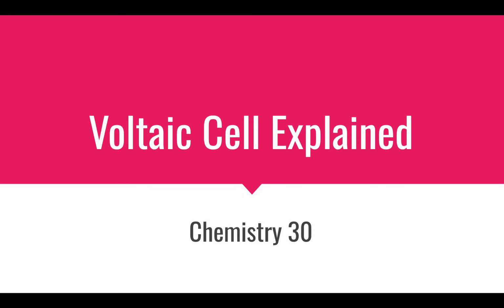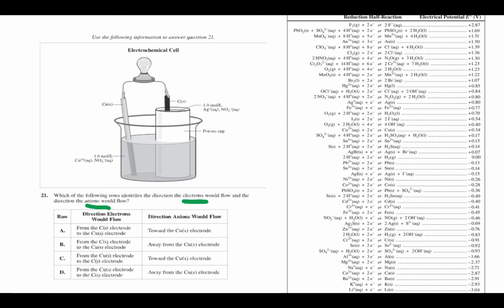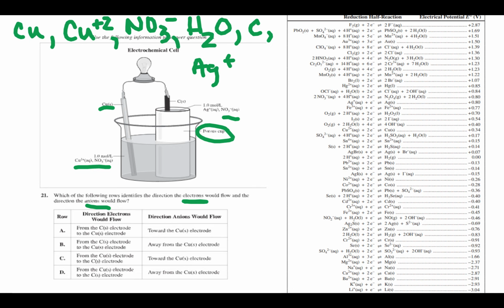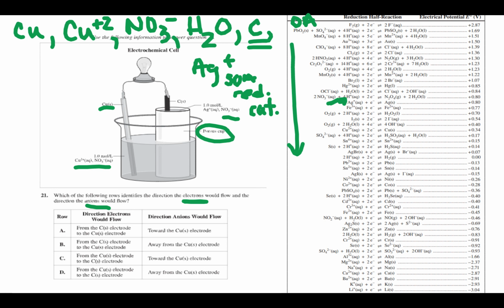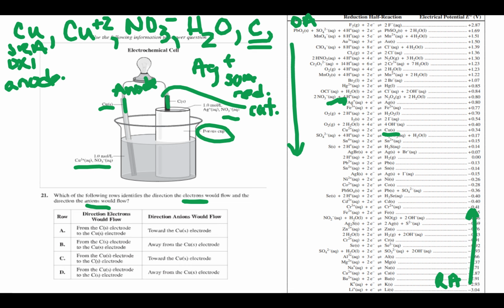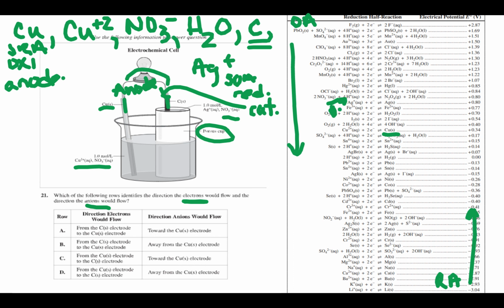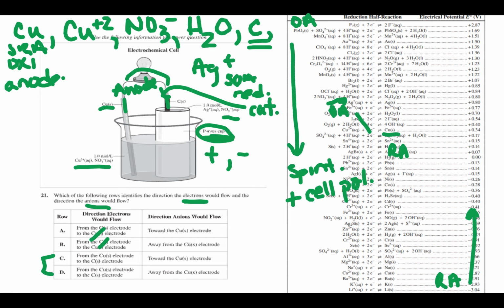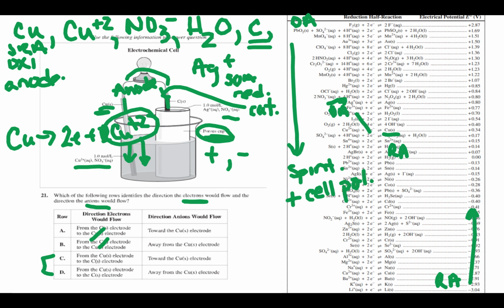Understanding a voltaic cell with a diploma question. Chemistry 30 examples explained.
Understanding an electrochemical cell (voltaic cell) using a chemistry 30 diploma question.
Analysis of a Voltaic Cell, includes theory on how the cell works.